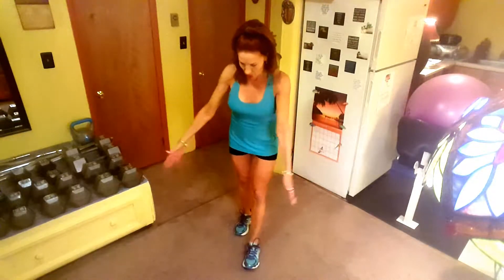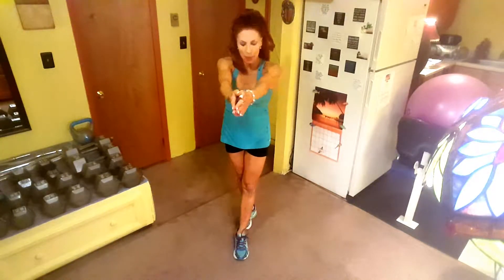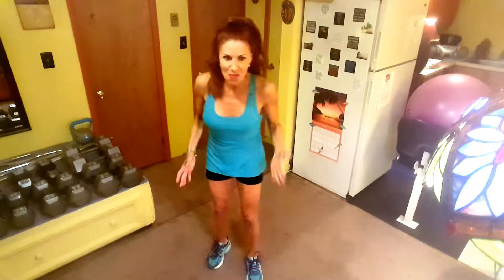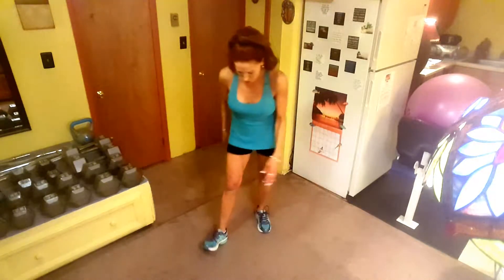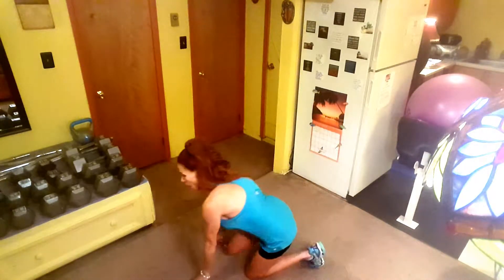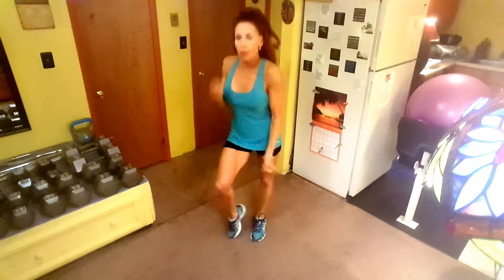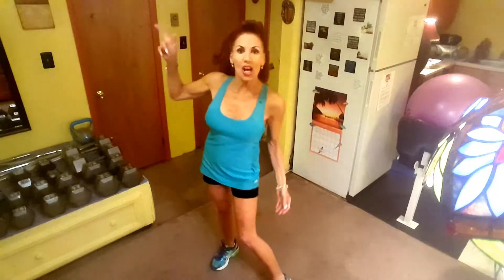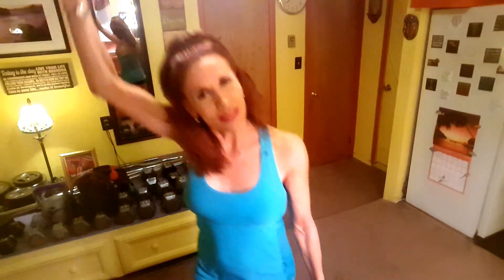Interval Training Workout!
FITNESS TRAINER. This interval training workout will tone and shape your legs, shoulders and core while improving your cardiovascular endurance. A great way to get aerobic exercise without equipment!